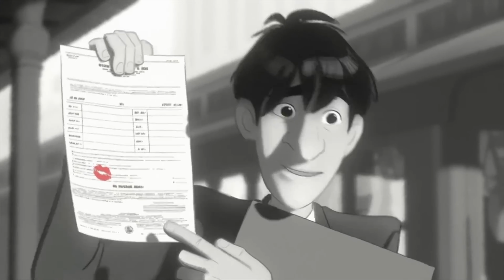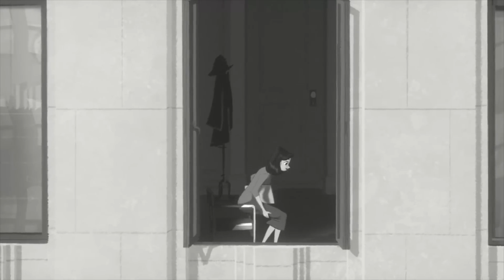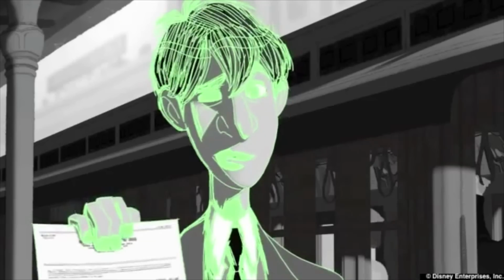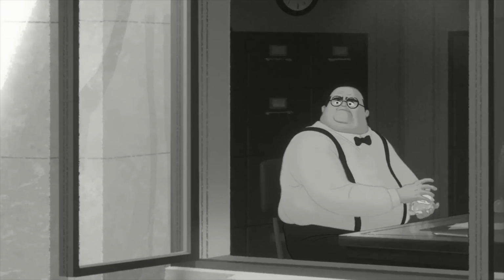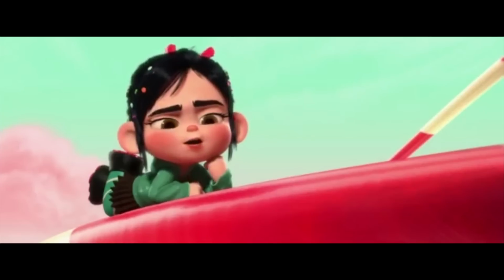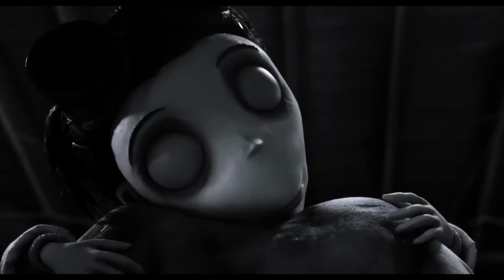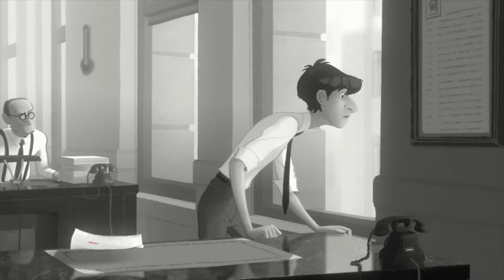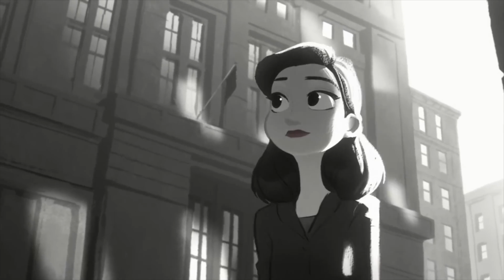Cartoon Palooza Shorty- Paperman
Let's look at the innovative way disney is making traditional animation... with computers